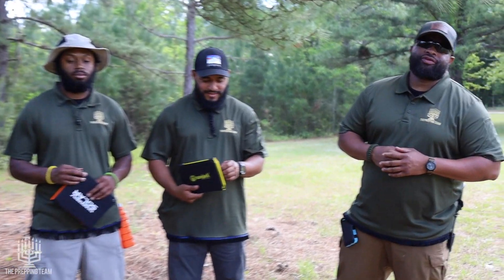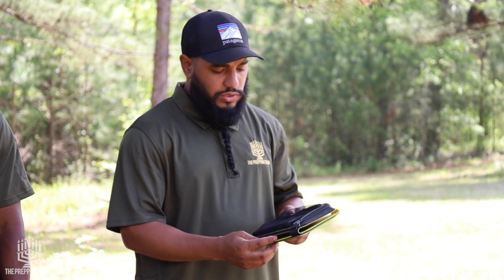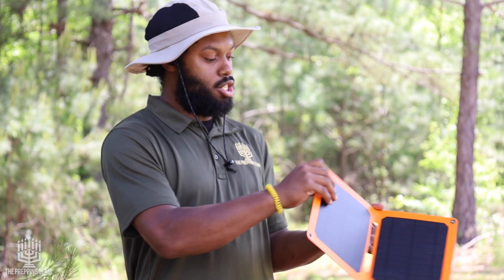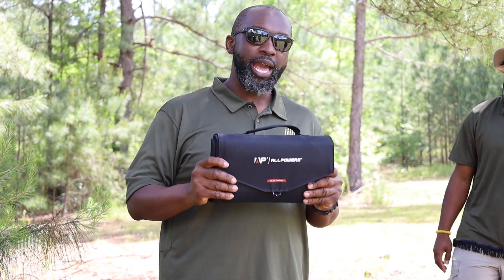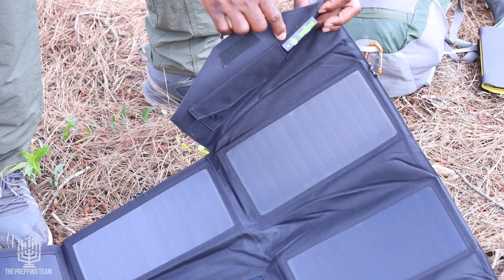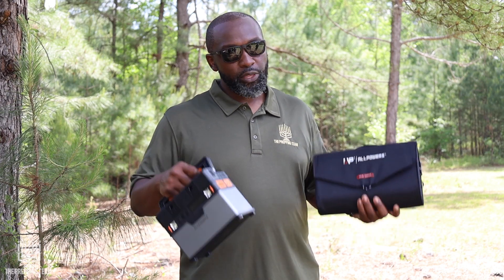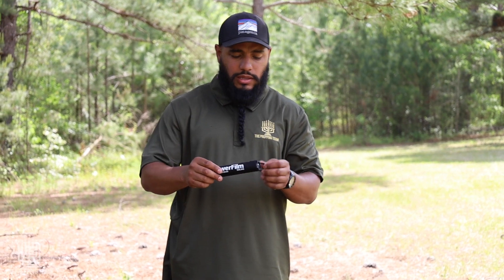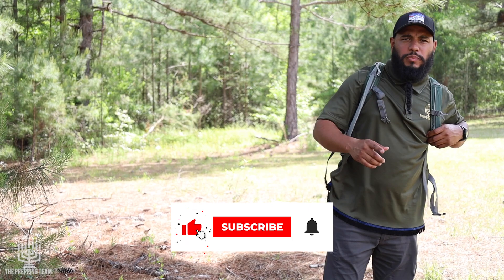Portable Solar Panels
The Prepping Team

A group comprised of experts and enthusiasts all having a common goal to help others get prepared for the coming societal collapse.  The prepping team will cover, how-to, product reviews, helpful tips, food prep and storage, self-defense, communications and much more.

For any questions, comments, concerns, or suggestions about future topics.

Solar Charger, 20000mAh Portable Outdoor Waterproof Solar Power Bank

SunJack 15 Watt Foldable Weatherproof ETFE Monocrystalline Solar Panel Charger

ALLPOWERS Portable Solar Panel 100W

ALLPOWERS Portable Power Station 300W

LightSaver USB Roll-up Solar Charger